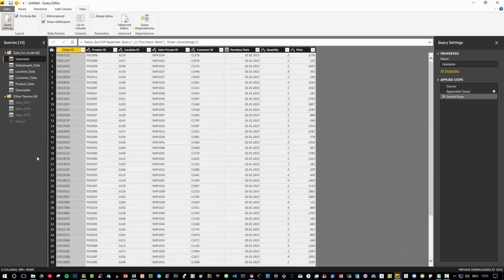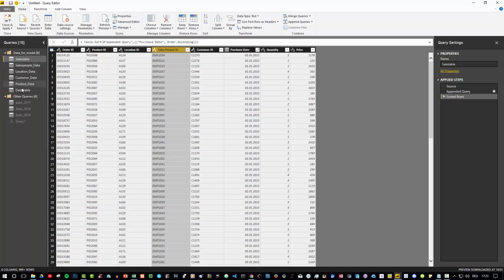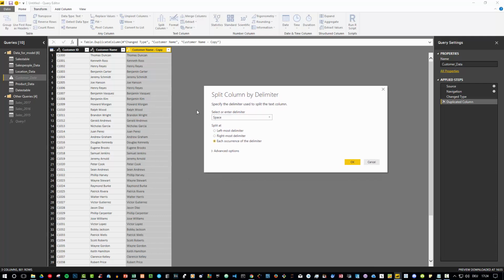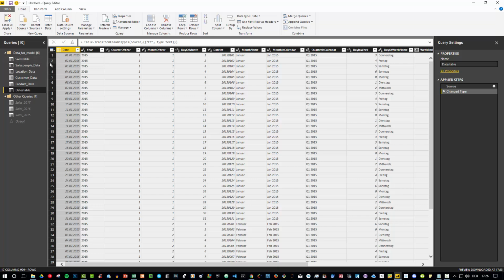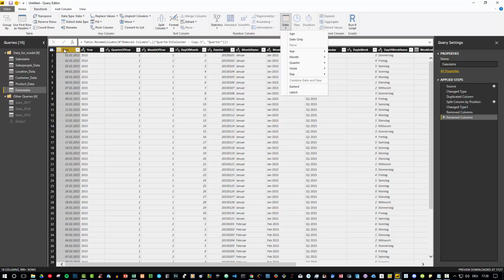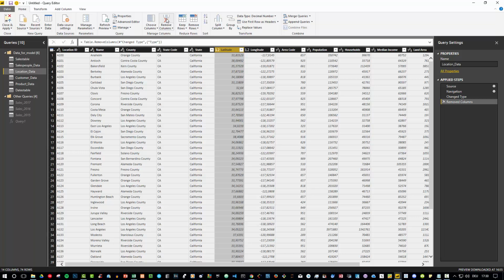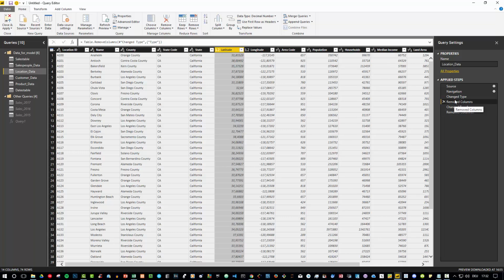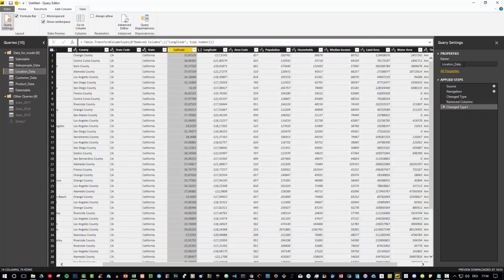Power BI 2025 Edition is the BEST Way to Learn Business Intelligence Lecture 8